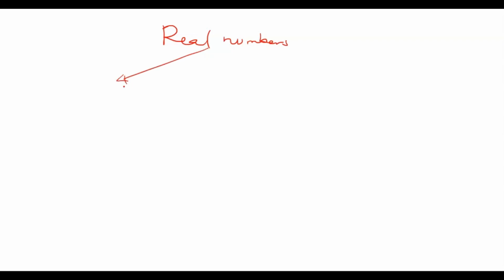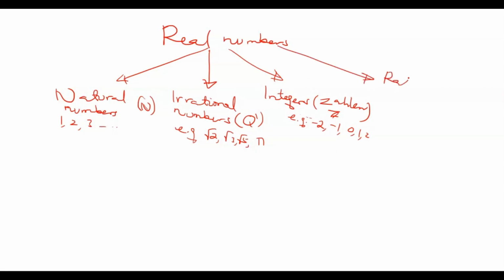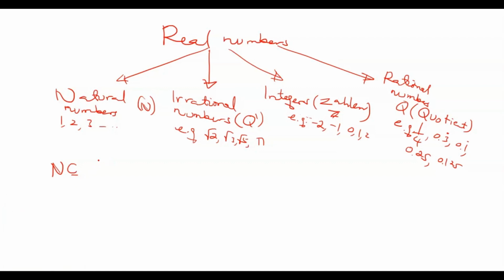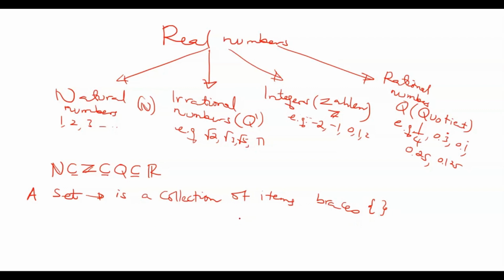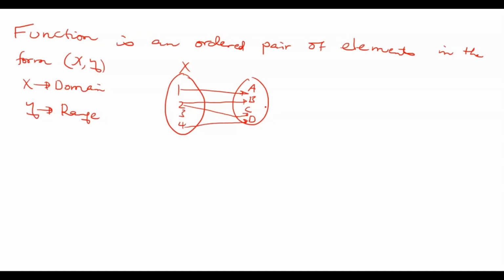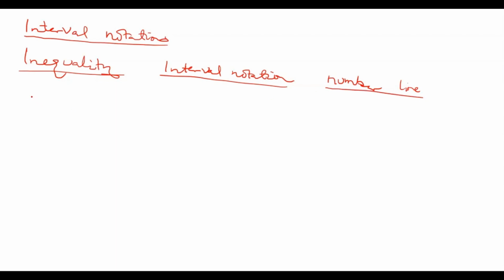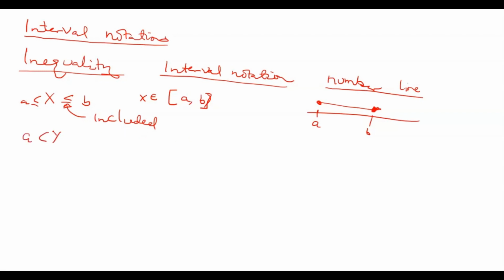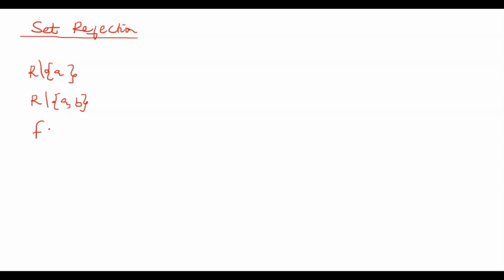Math Methods VCE Section #1 | Lesson 1 Functions | Set Notations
VCE Mathematical Methods is a course offered in Victoria, Australia, that covers various mathematical concepts. The course includes the study of functions, relations, and graphs, which are fundamental concepts in mathematics. A function is a relation between two sets, where each element in the first set is related to exactly one element in the second set. This video by DuxBuddy on YouTube explains the concept of functions, their properties, and how to represent them using set notation¹.

Set notation is a concise way of representing sets of numbers. A set is a collection of unique numbers, and we use braces to define a set. For example, if we want to define a set A that contains the numbers 1, 2, 3, and 4, we write A = {1, 2, 3, 4}. We can use set notation to represent the domain and range of a function. The domain of a function is the set of all possible input values, while the range is the set of all possible output values. We use set notation to represent the domain and range of a function. For example, if we have a function f(x) = x^2, the domain is all real numbers, and we can represent it using set notation as D_f = {x | x ∈ R}, where R is the set of all real numbers. The range of the function is all non-negative real numbers, and we can represent it using set notation as R_f = {y | y ≥ 0}.